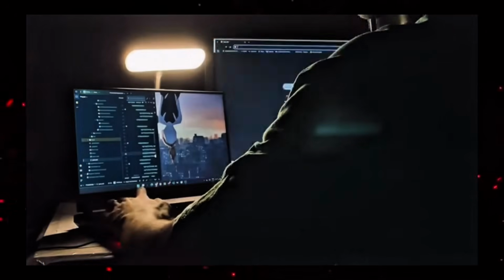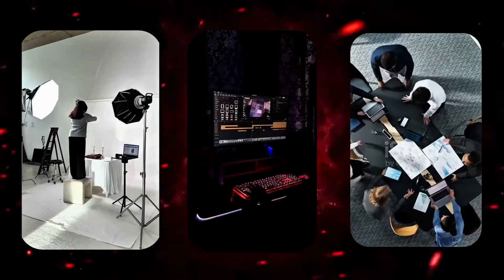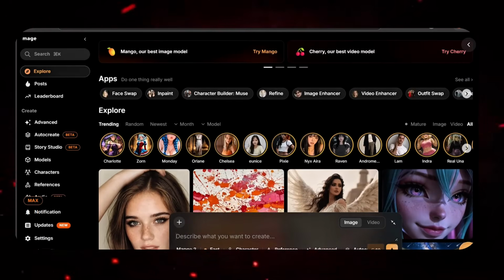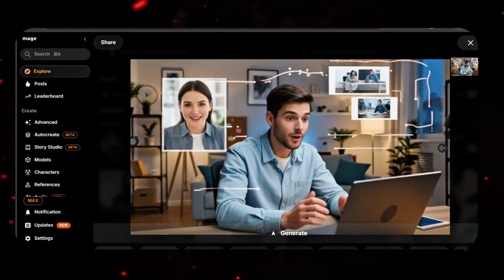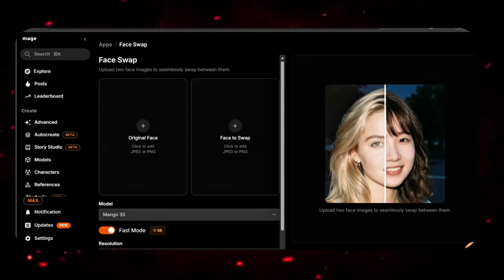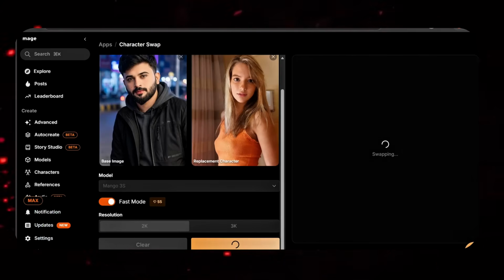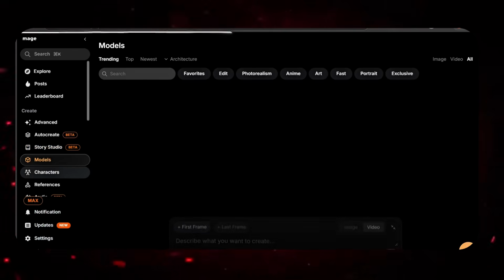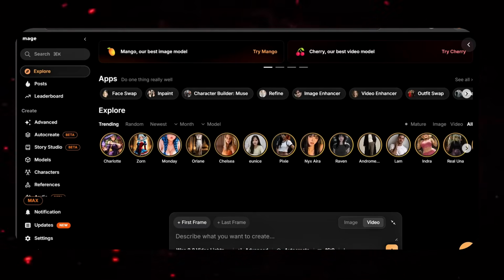🚀MAGE SPACE AI Explained | Create Unlimited AI Images FREE.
Discover how to create high-quality AI-generated images with Mage Space AI in this step-by-step tutorial. Whether you're a content creator, graphic designer, digital artist, marketer, or AI enthusiast, Mage Space AI offers powerful text-to-image generation tools to help you bring your ideas to life in seconds.
In this tutorial, you'll learn how to write effective prompts, choose the best AI models, customize image settings, and generate professional-quality artwork for social media, YouTube thumbnails, marketing materials, and creative projects.
📌 In This Video:
Introduction to Mage Space AI
How to generate AI images from text prompts
Best prompt writing techniques
Selecting AI models and styles
Creating realistic and artistic images
Downloading and using your AI-generated artwork
Tips for achieving better results